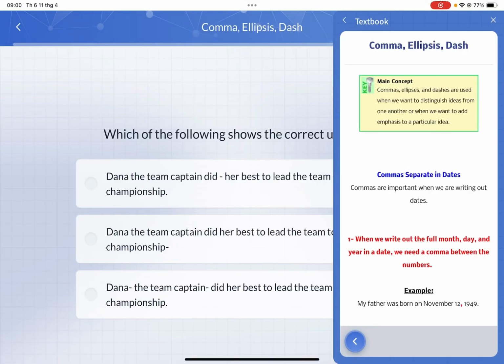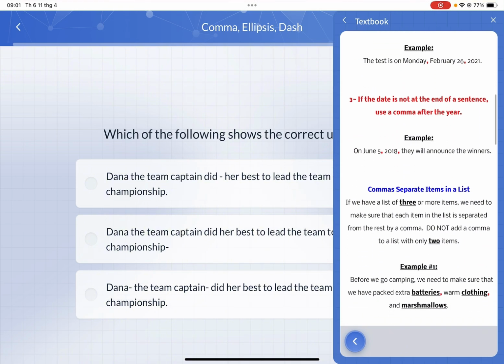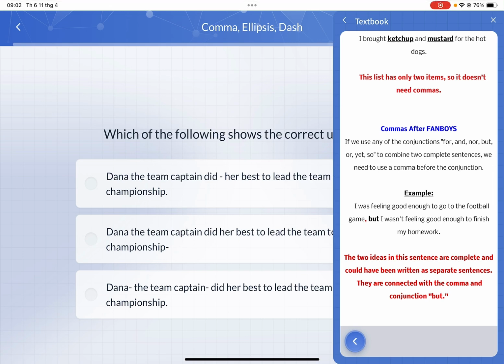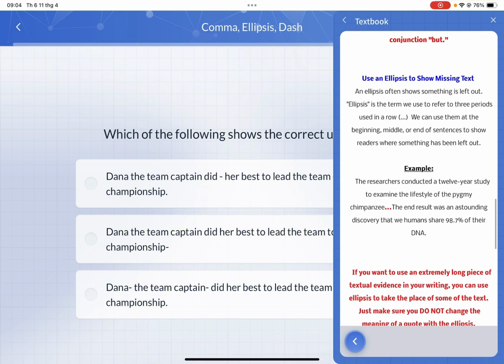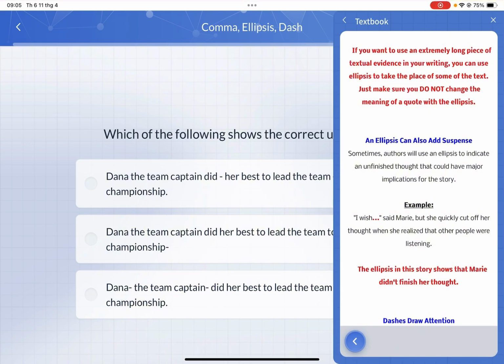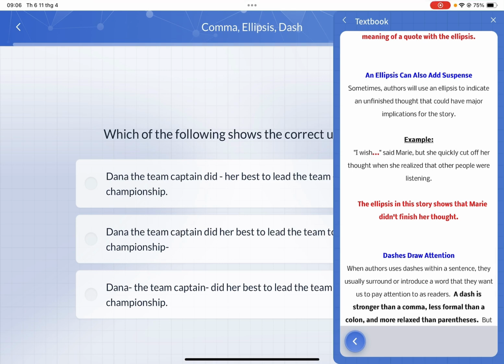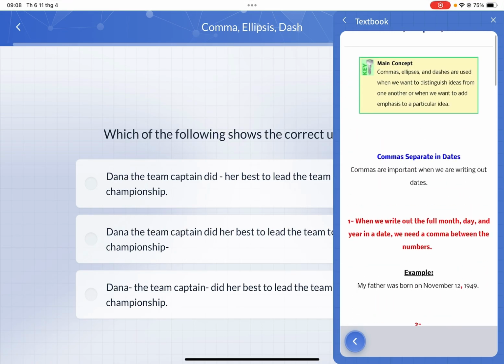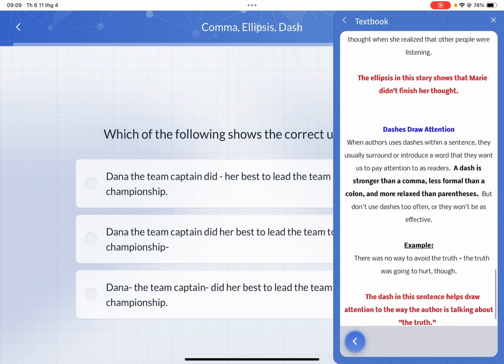Comma, Ellipsis, Dash